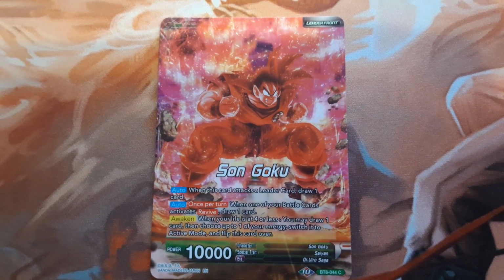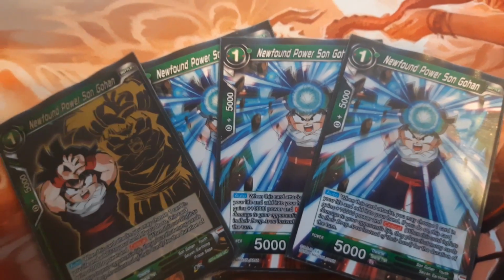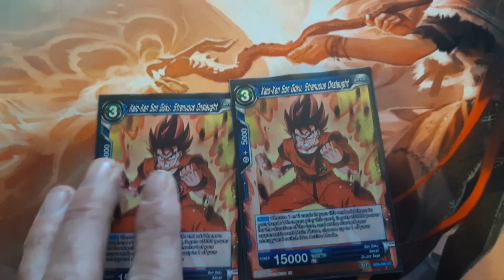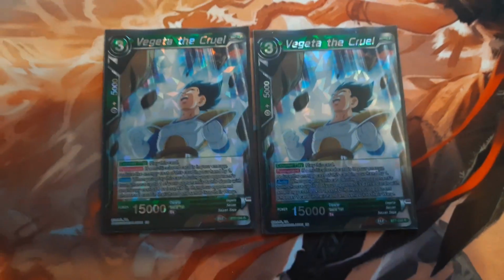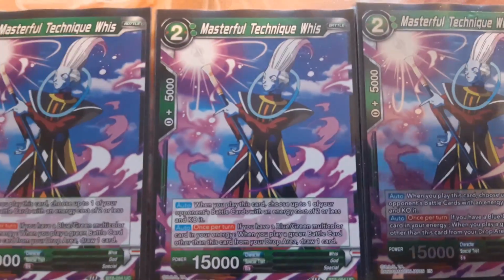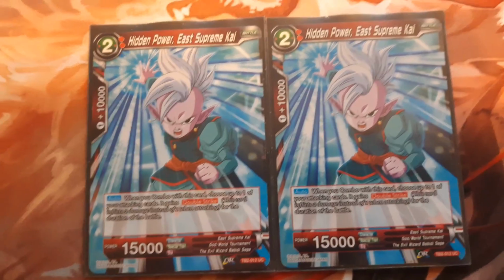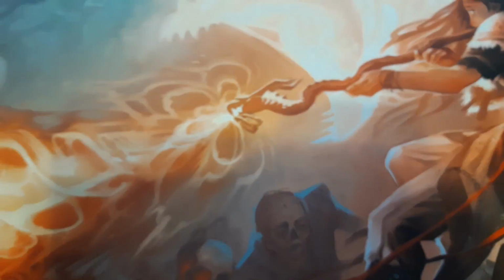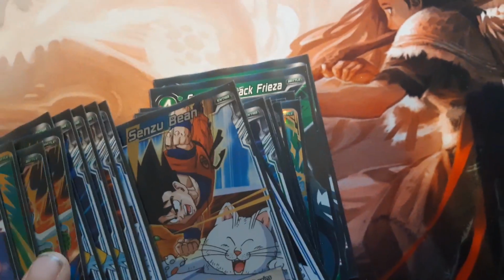Son Goku Revived DBS TCG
deck profile by Curtis Wilkinson